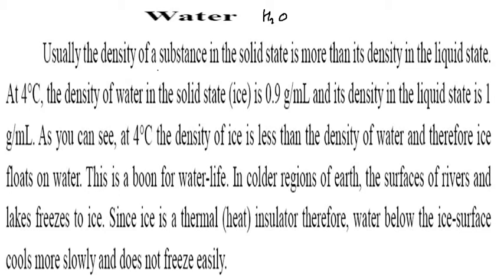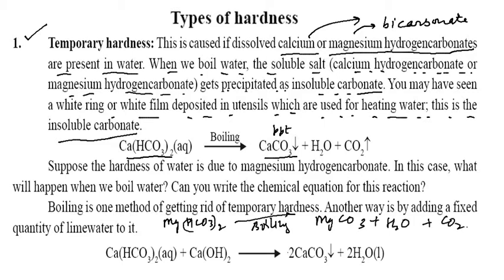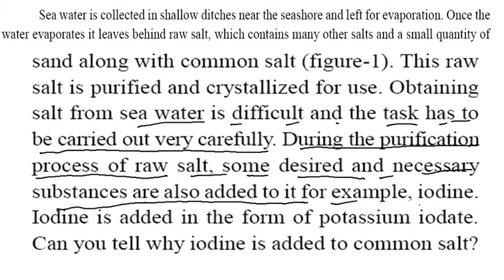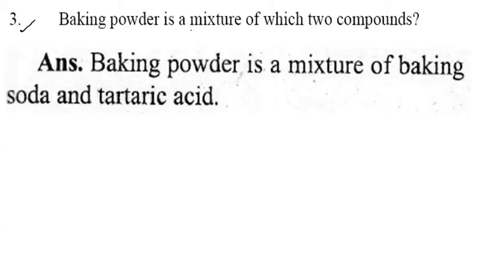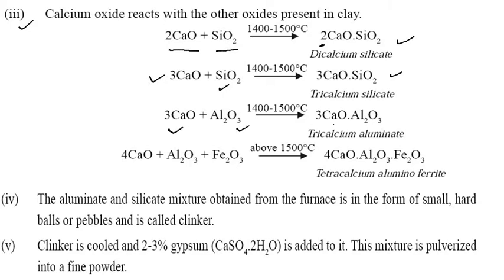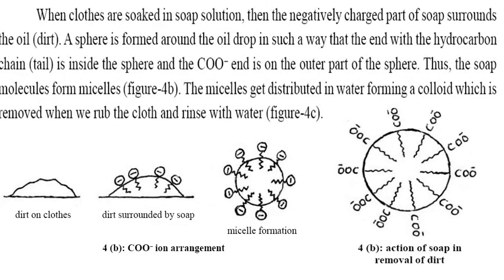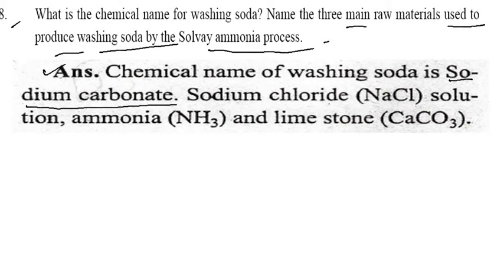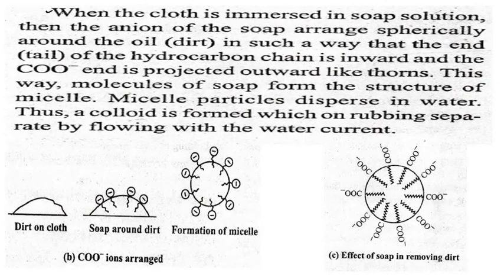Class 10 science Chemistry in daily life Chapter 17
in this chapter types of water hardness of water property of water manufacturing of salt, sodium hydrogen carbonate, bleaching powder, cement, glass and working of shoap are explained